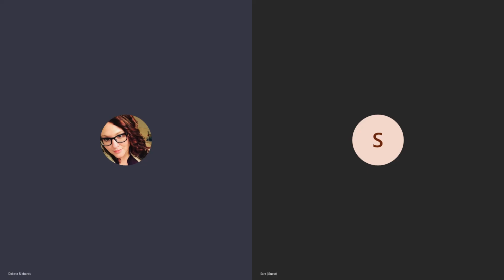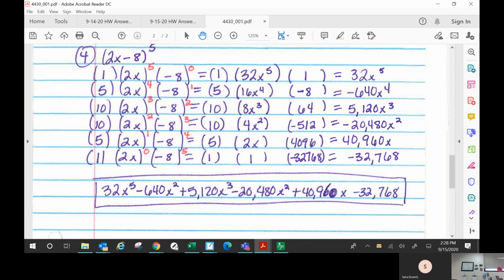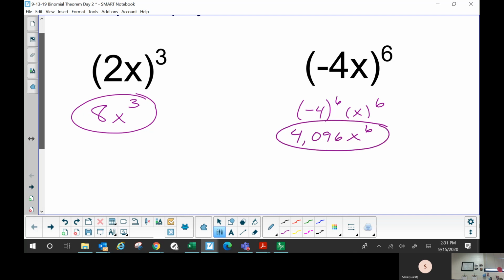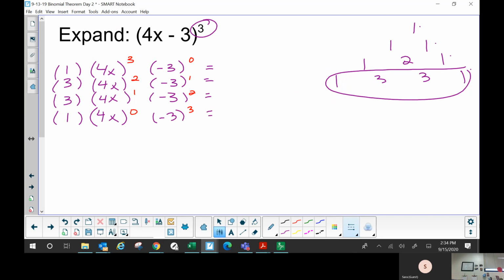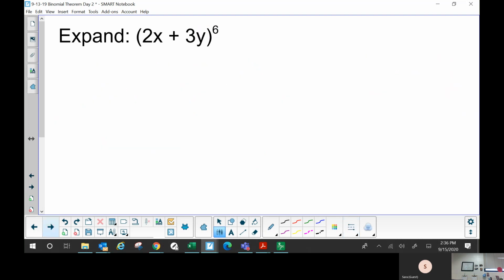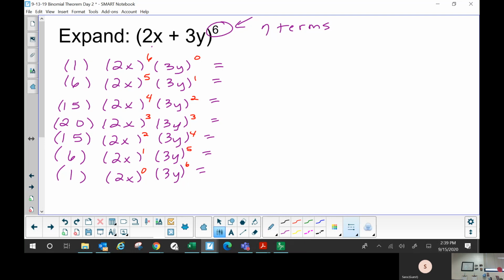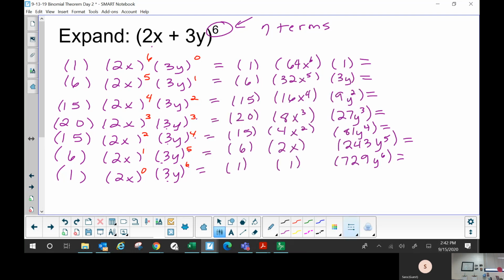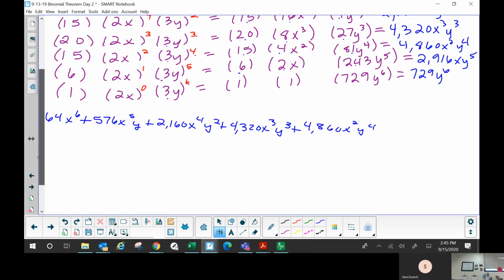9-15-20 Binomial Theorem Day 2 Class Notes (Video)